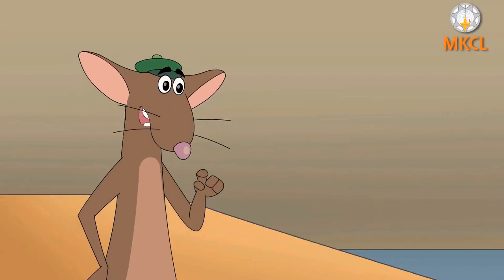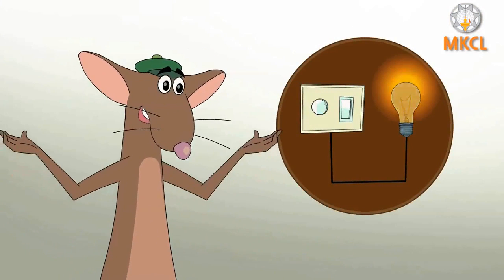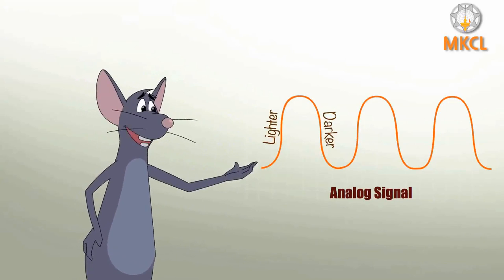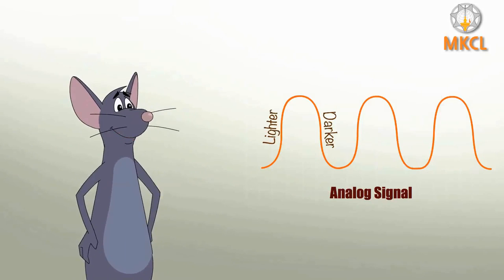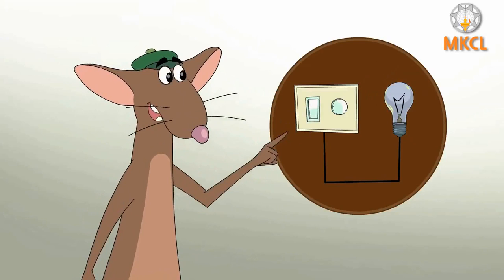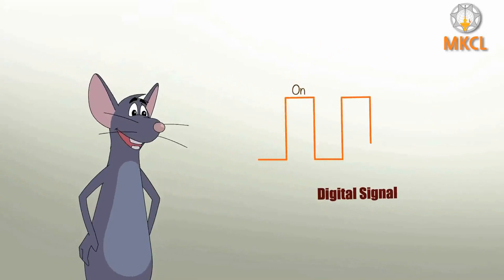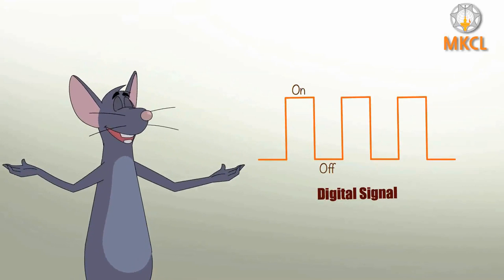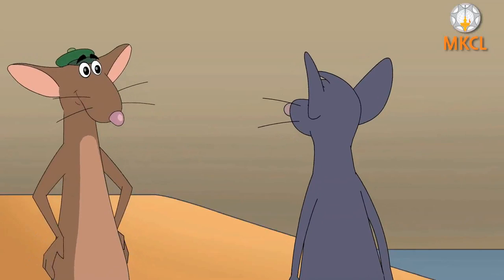What is Analog and digital